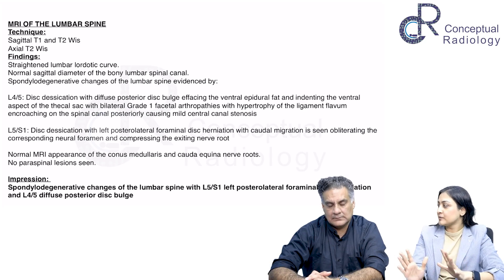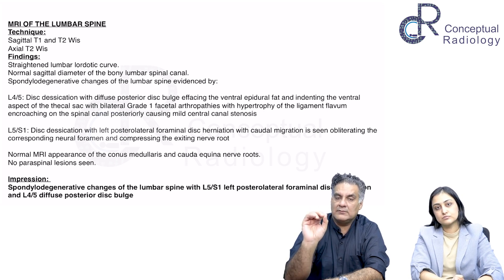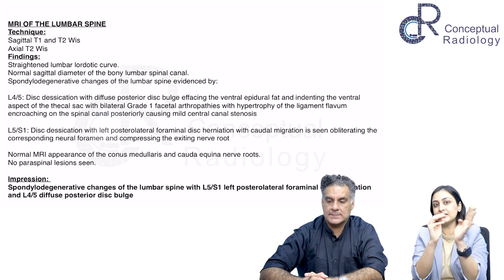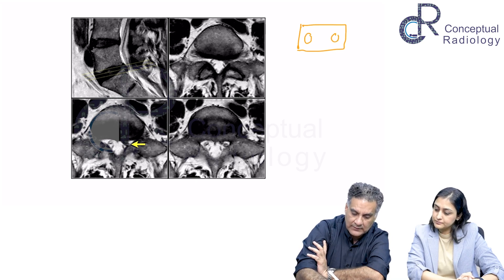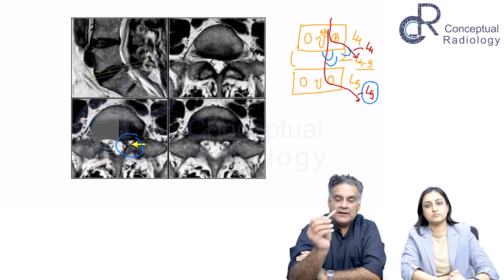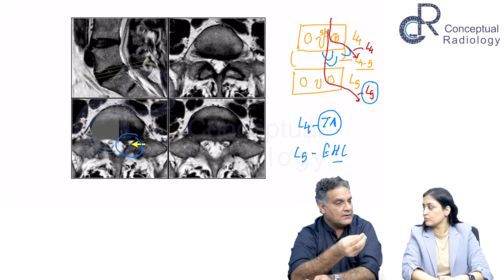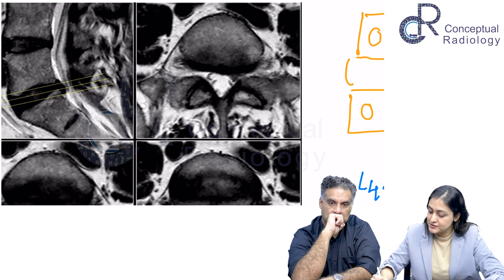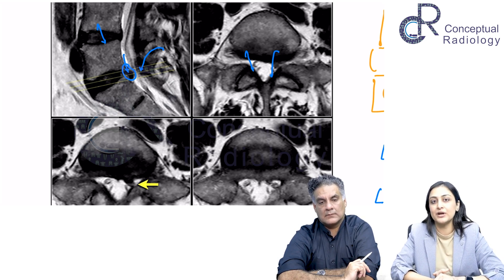MRI of the lumbar spine | Dr. Zainab Vora | Dr. Apurv Mehra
Join Dr. Apurv and Dr. Zainab Vora in this insightful video discussion as they analyze an MRI of the lumbar spine. Delve into the details of spondylodegenerative changes affecting the L4/5 and L5/S1 levels, including disc dessication, posterior disc bulge, and foraminal disc herniation. Learn about the impact on the spinal canal, facetal arthropathies, and nerve compression. Gain valuable insights into the assessment of the lumbar lordotic curve and the significance of ligament flavum hypertrophy.
Only 2 Days Left to Grab Your Exclusive Pre-Booking Offer – Don't Miss Out on the Deal of the Year!

Don't miss out on this opportunity to learn from one of the leading experts in the field.